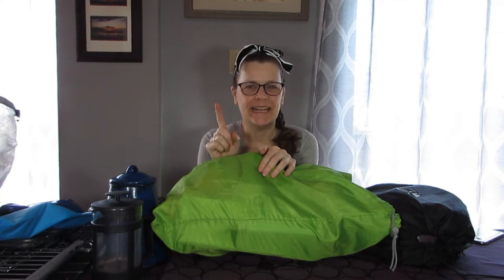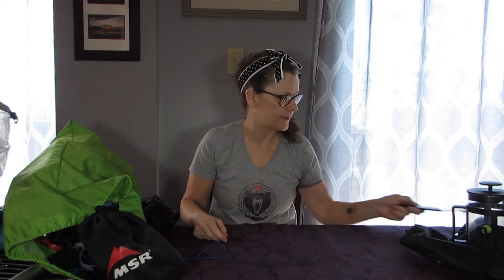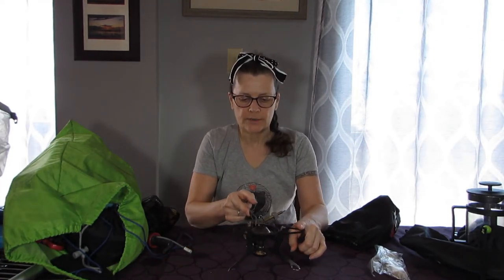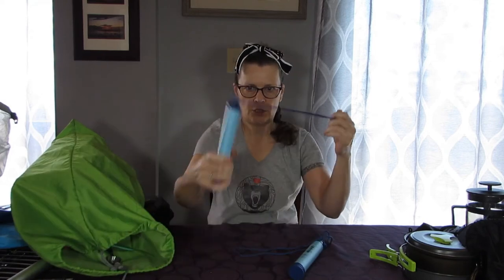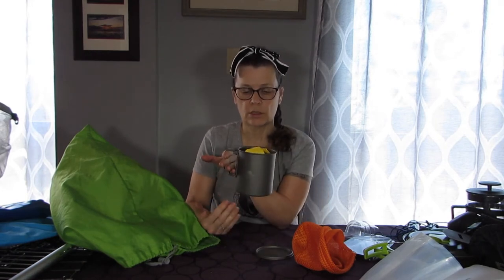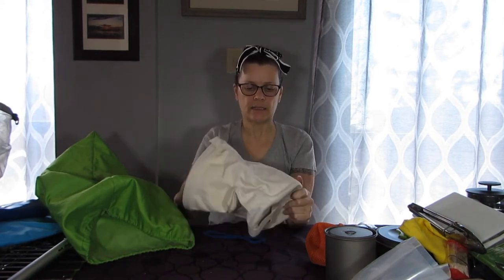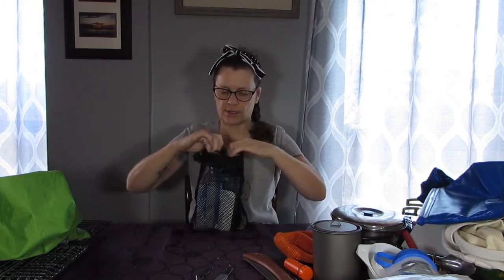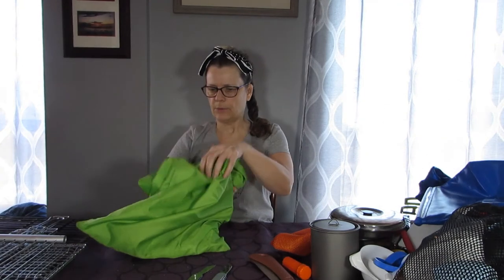Gear shakedown - You Take WHAT Backpacking?! Part 2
Get ready for some craziness! Yes, I have actually taken that backpacking!

LOL!